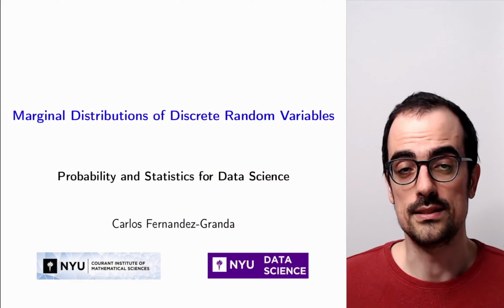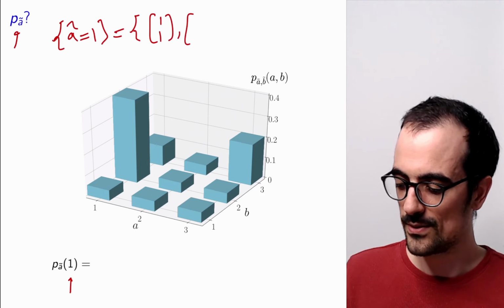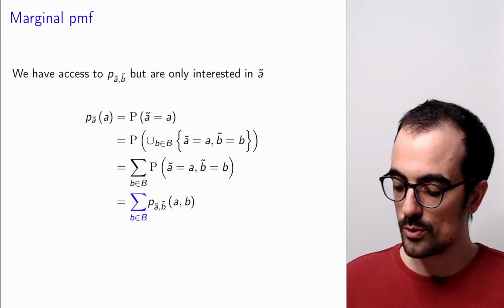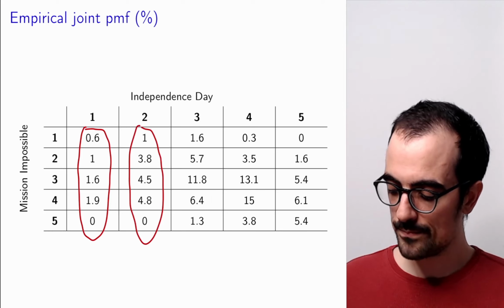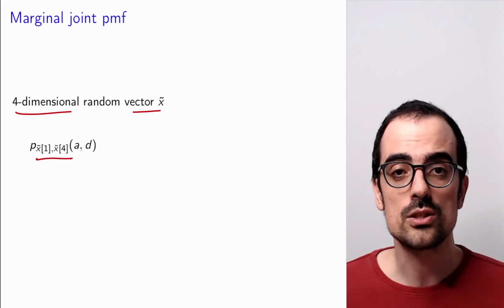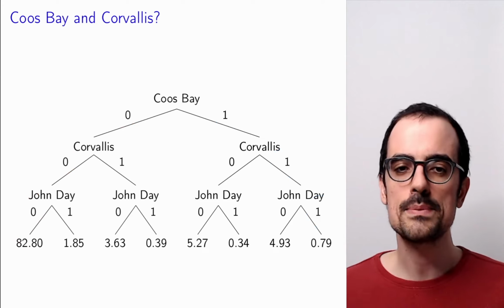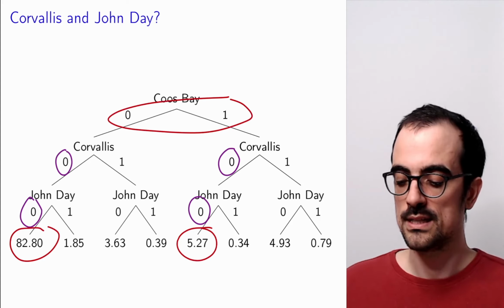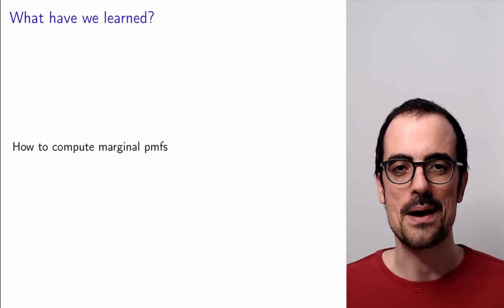Marginal Distributions of Discrete Random Variables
In this video we define the marginal distribution of a discrete random variable, which characterizes its individual behavior within a probabilistic model. We also introduce the marginal probability mass function, and illustrate how to compute it using two real-world examples.